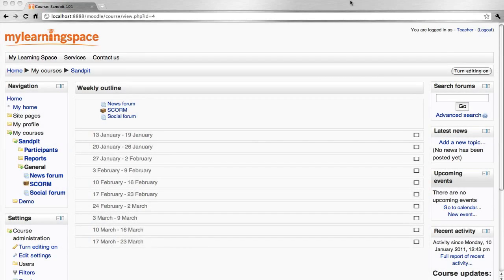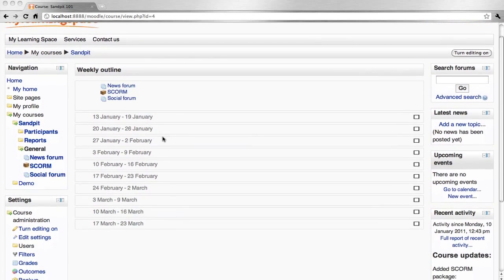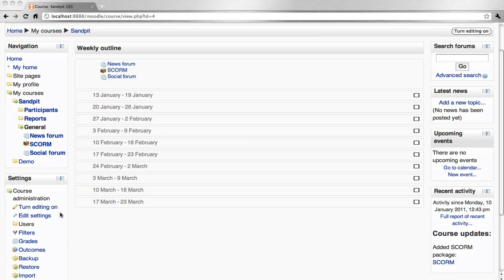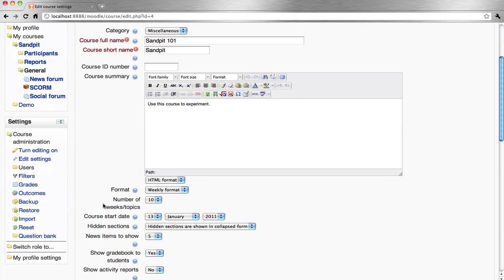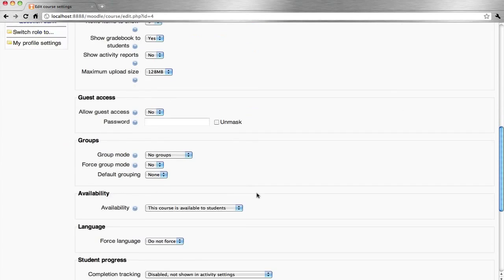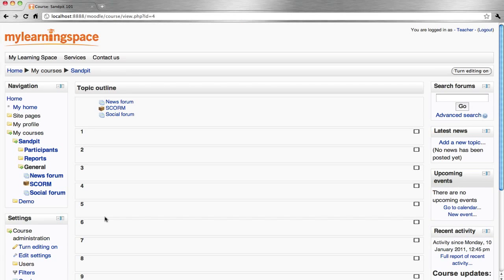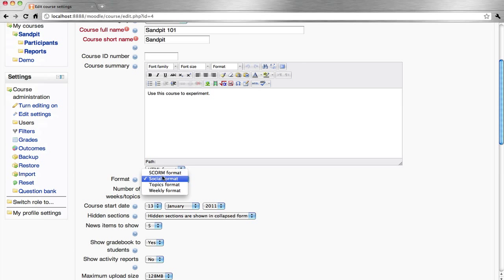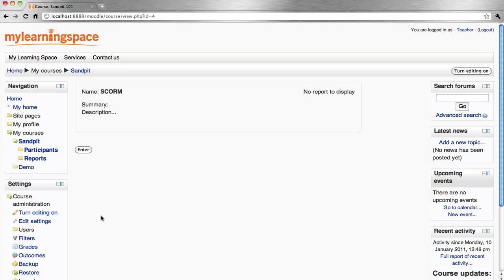Moodle - Course Formats - 009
This tutorial demonstrates the various course formats for the Moodle learning management system.